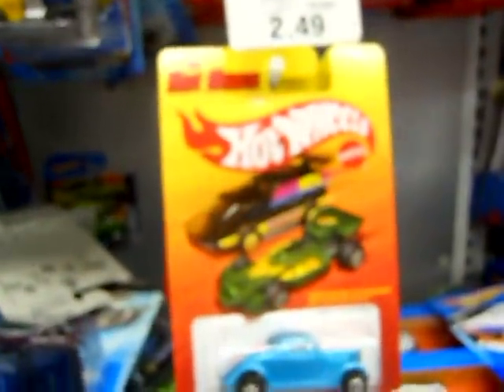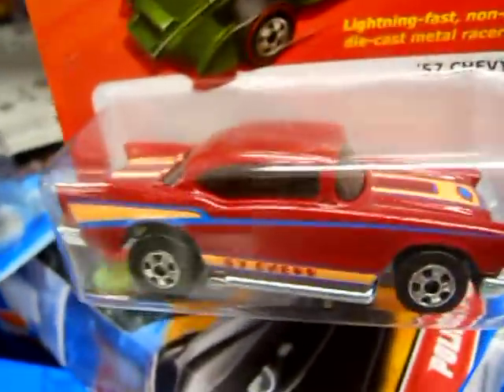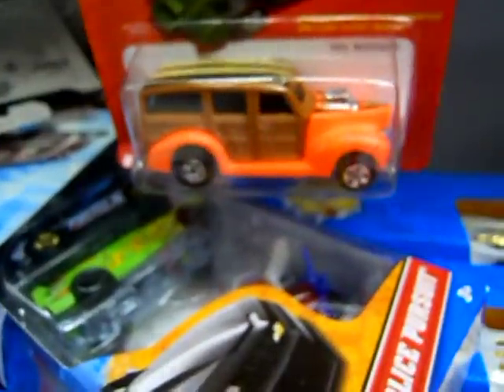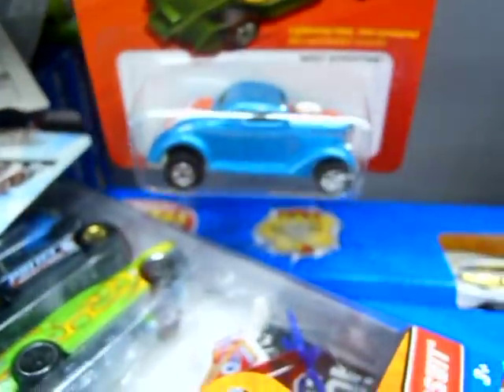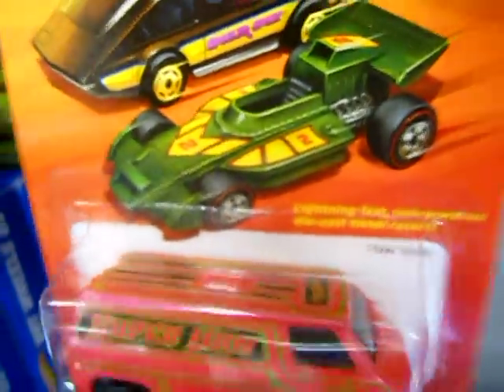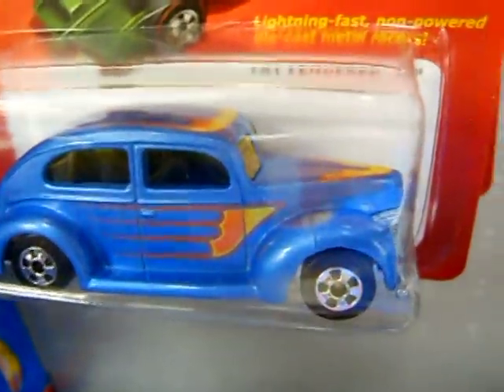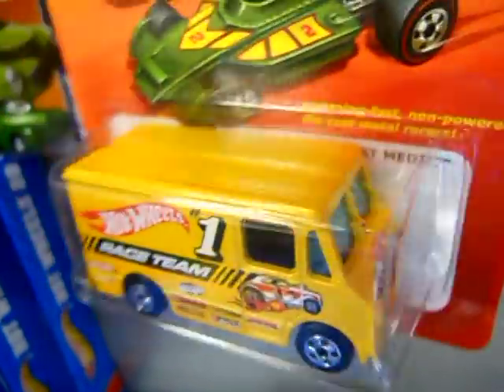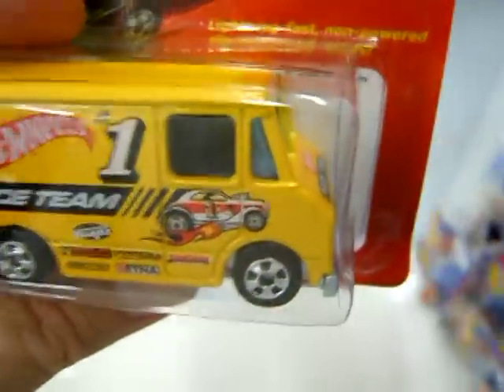Off The Pegs: Hot Wheels "Hot Ones" July, 2011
Hot Wheels re-releases the 80's-style releases.